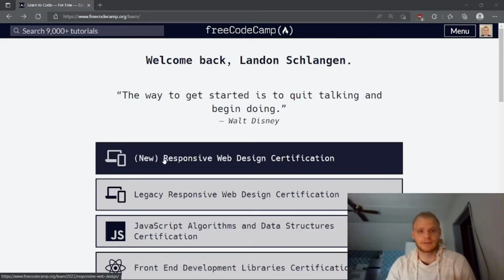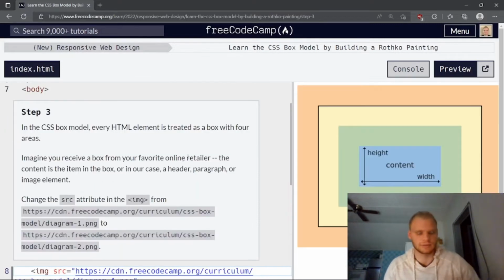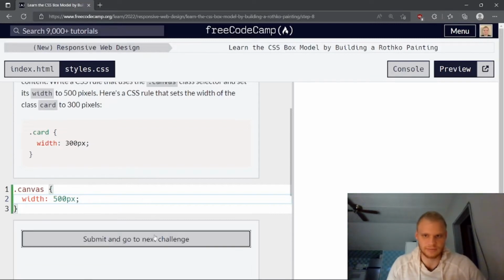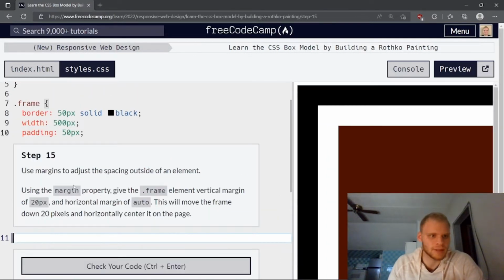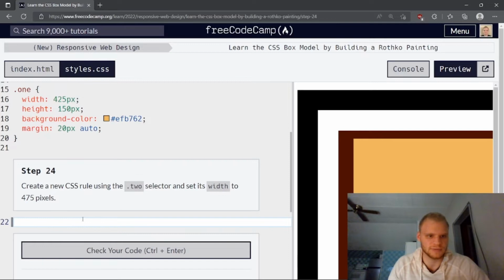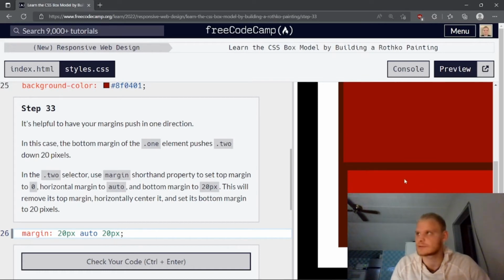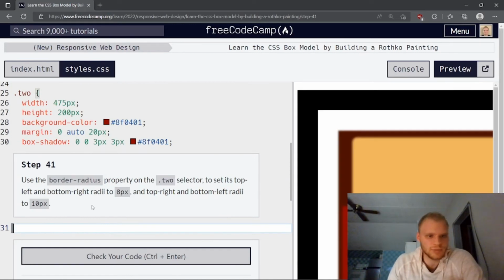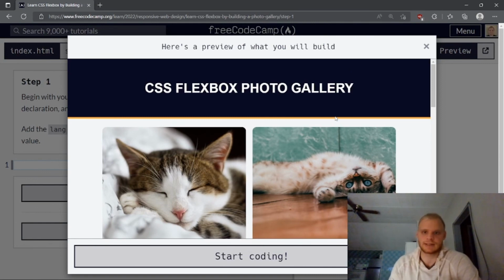FreeCodeCamp Build a Rothko Painting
Every HTML element is its own box – with its own spacing and a border. This is called the Box Model.
In this video, we'll use CSS and the Box Model to create our own Rothko-style rectangular art pieces.